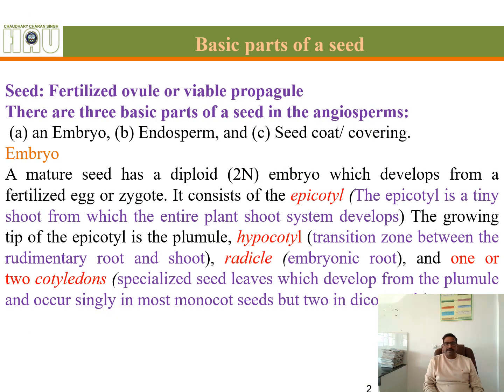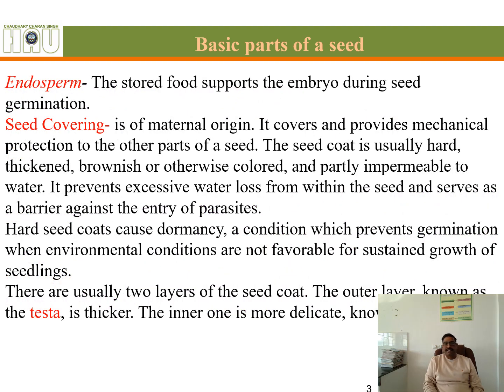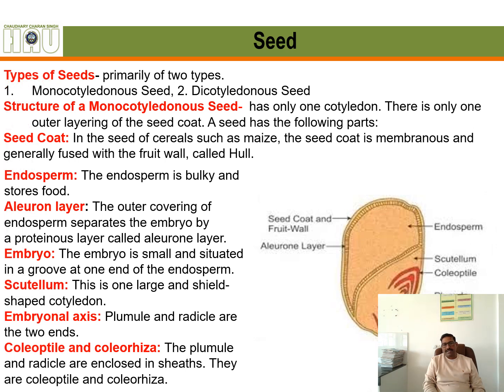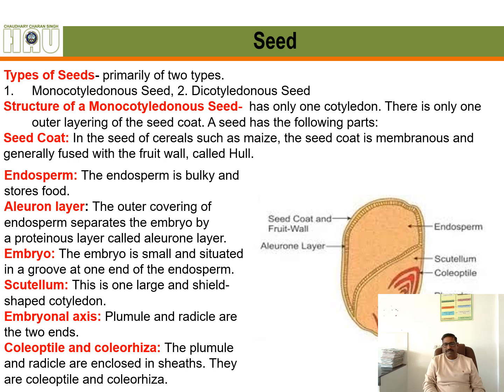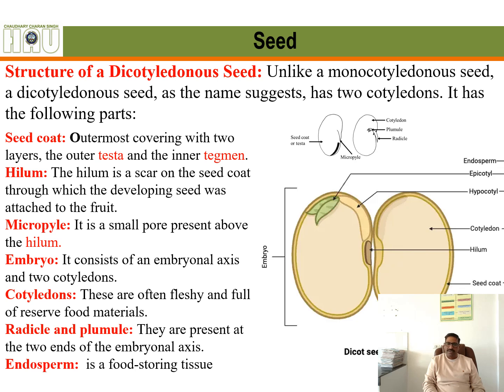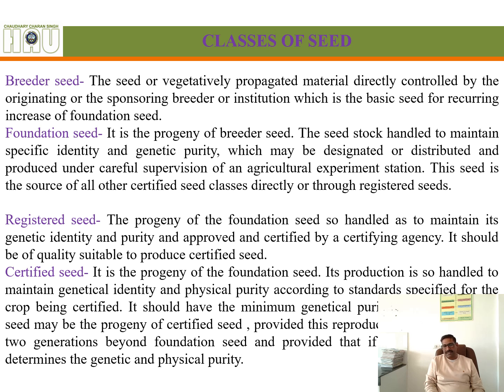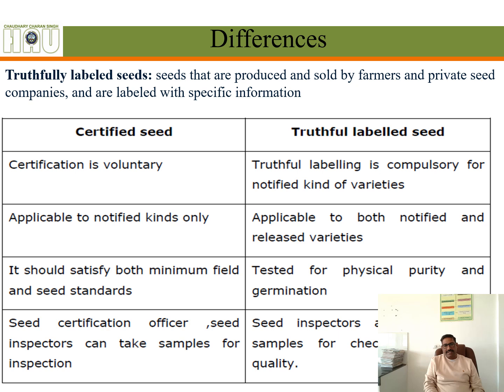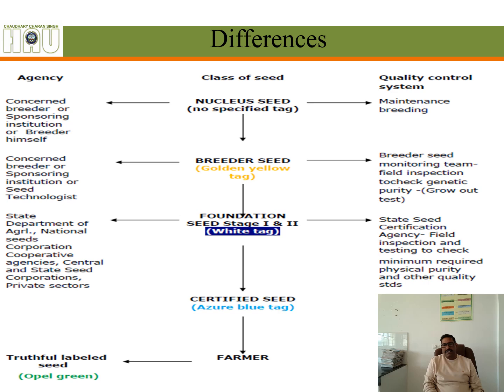lecture 2# fundamentals of Agronomy#seed and classes of seed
agron101#fundamentals of Agronomy#dr Mohinder Singh#CCSHAU COA#Bawal